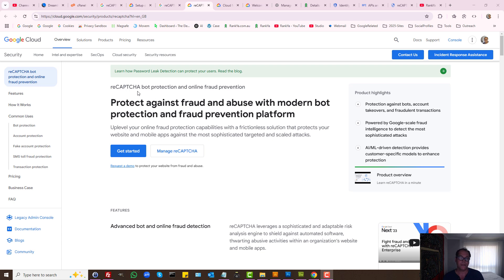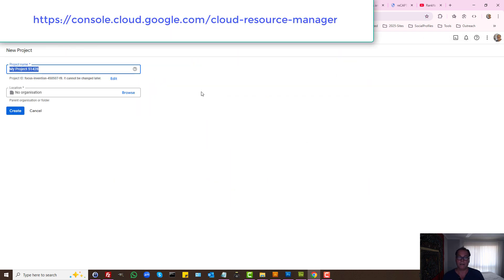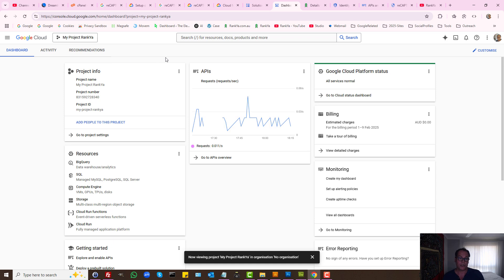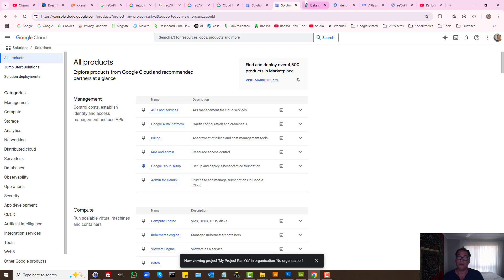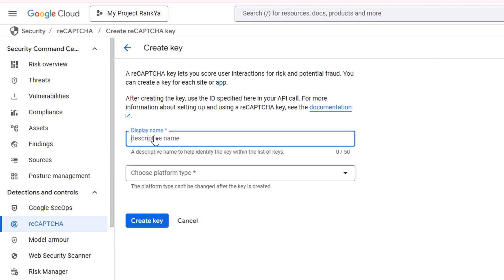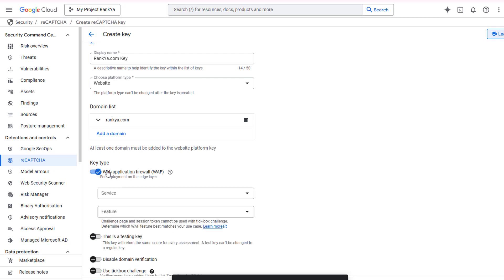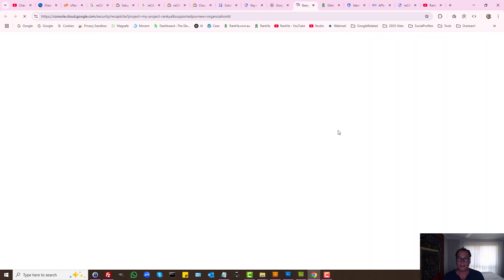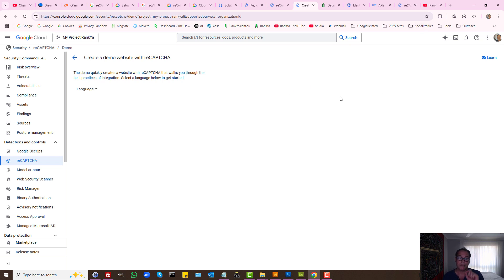How-to Create Google Cloud reCAPTCHA Key for Your Website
video tutorial shows how-to Create Google Cloud Project and Google reCAPTCHA Key in 2025 options. Explains important points when using Google Cloud reCAPTCHA API

using your Google Account.
Choose "Create Project"

NOTE currently Google Cloud reCAPTCHA has monthly quota 10.000 assessments per/month. This means, you'll get 10,000 free assessments each month with a basic set of features.

IMPORTANT when using Google reCAPTCHA essentials, standard or Enterprise editions, make sure that you thoroughly read through